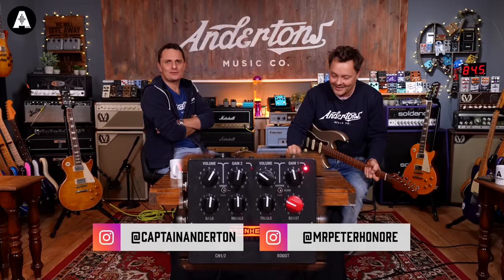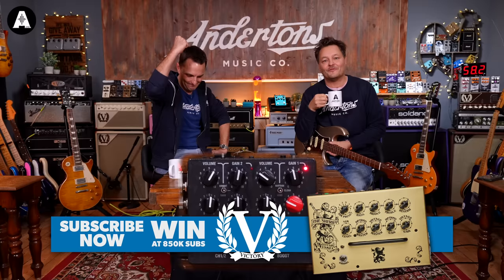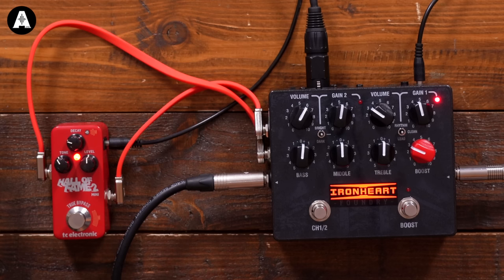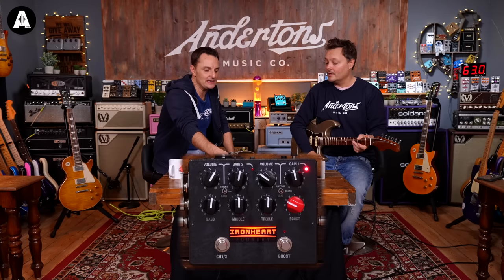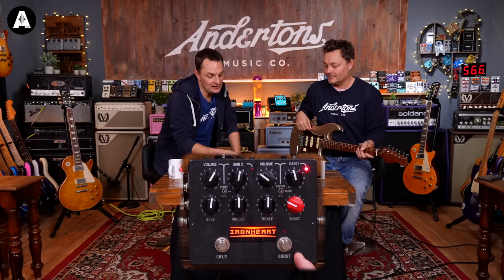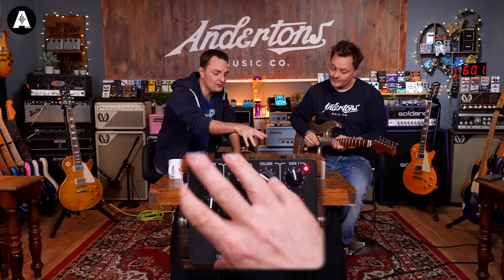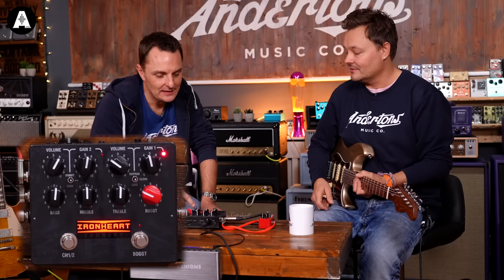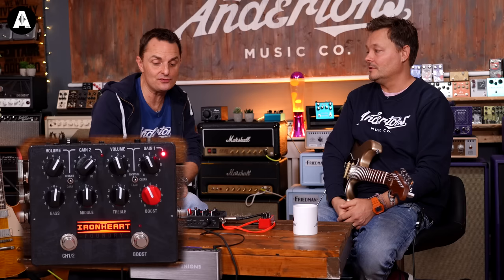A Pedal Amp For Less? - Laney Ironheart Foundry Series Loudpedal 60W Amp Pedal!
👆 The Laney Ironheart Foundry Series 60W Amp Pedal brings the full power of a guitar amp to your pedalboard for less money than you might think! A compact and affordable way to push some serious volume without the back-breaking weight!

⏰ Timestamps ⏰
» 0:00 Intro Jam
» 0:52 Welcome Back!
» 1:55 Introducing The Laney Ironheart!
» 4:18 How Does Channel 1 Sound?
» 5:36 The Voice Switch
» 6:35 It's Affordable!?
» 7:30 It Gets Loud!!
» 7:57 The Boost!
» 9:42 How Does Channel 2 Sound?
» 12:34 The Sire S7
» 12:55 The Bright/Dark Switch?
» 13:30 What About The DI?
» 14:15 More Inputs/Outputs?
» 14:30 Let's Hear the DI Sound!